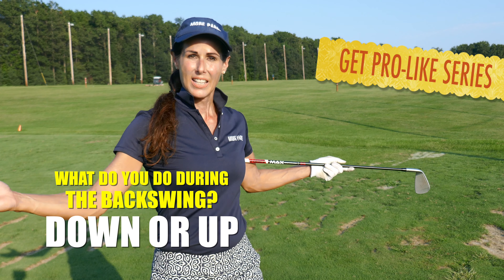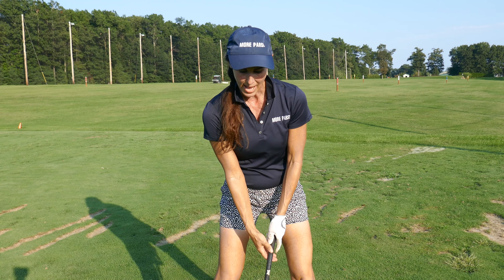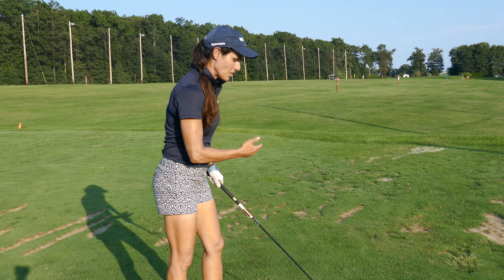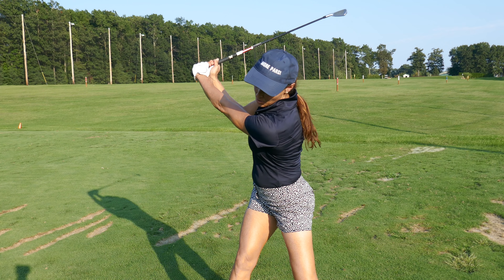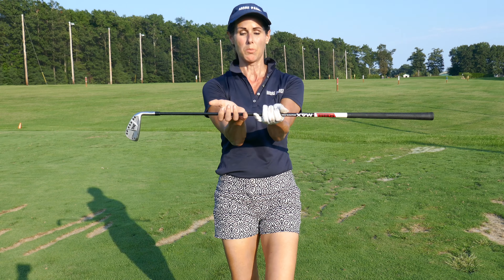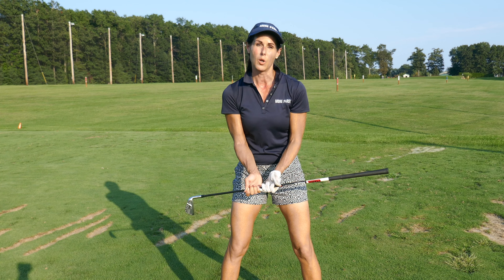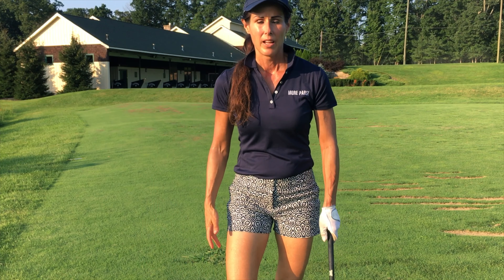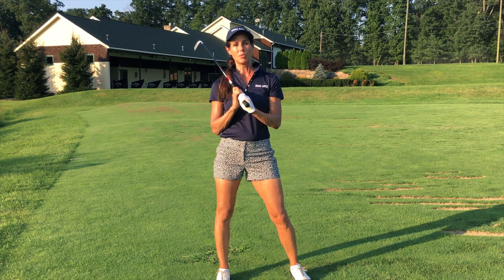MORE PARS GOLF TIP: PRO-LIKE BACKSWING (is yours?)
If you want more pars, let's get your backswing more pro-like. Understanding the simple keys to help you improve your backswing will make the downswing that much easier so you can get the slice, weak-rights, pulls and no distance outta the bag. I share cues and feels to help you get down and around vs. up and away. Plus, I share a great pre-round mid-back warm-up to get you poised for backswing success.  So, let's get to it.